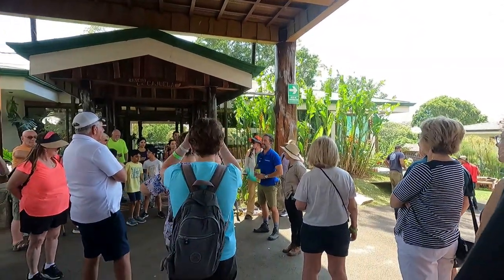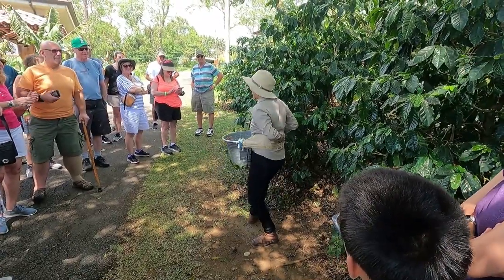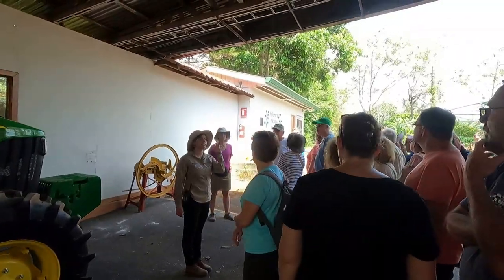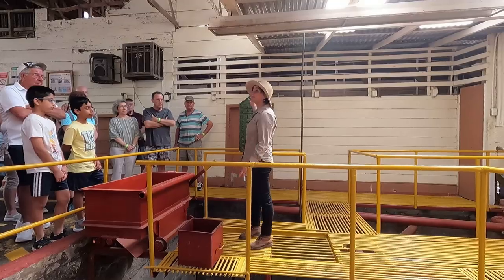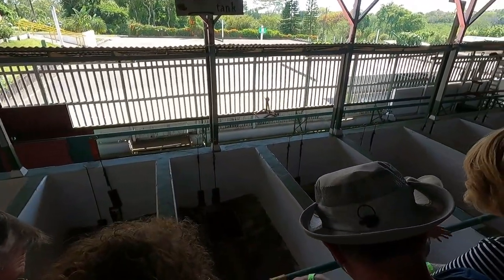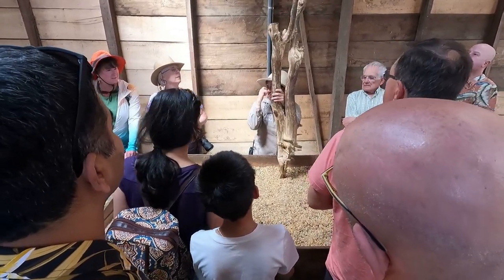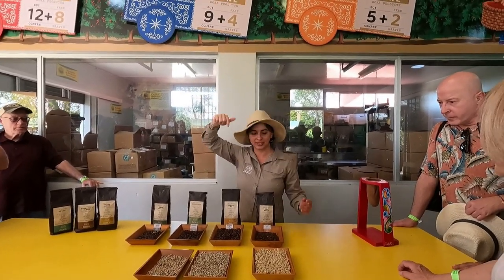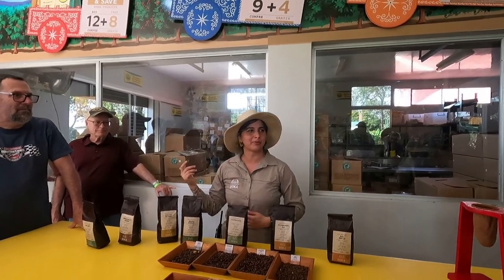Costa Rican Coffee Plantation Tour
This video is a video that I took of our tour at a coffee plantation in Costa Rica.